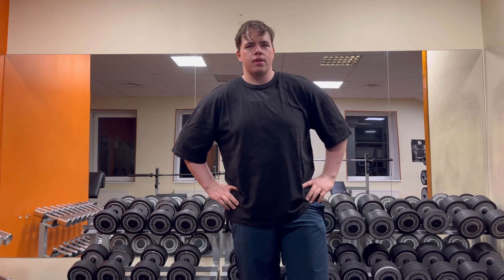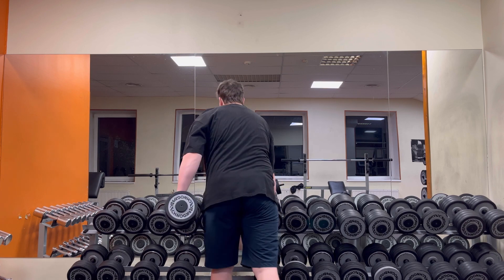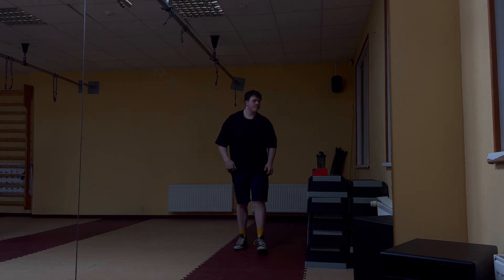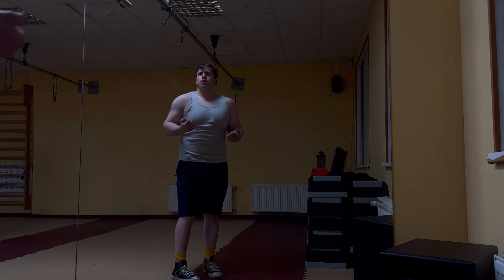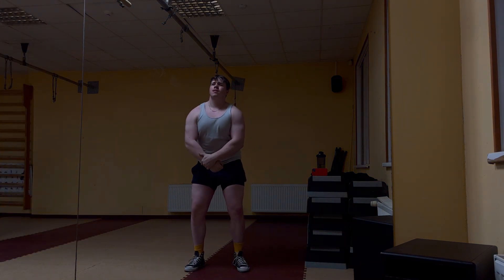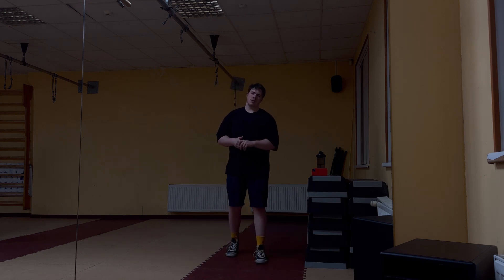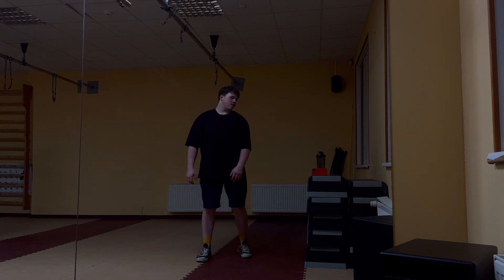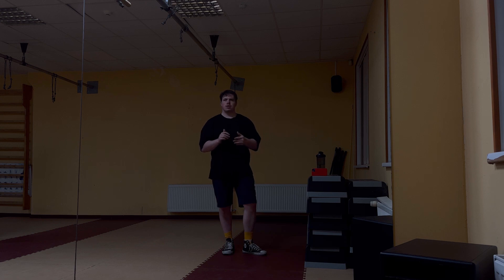Winter cut entry 20 (shoulders)